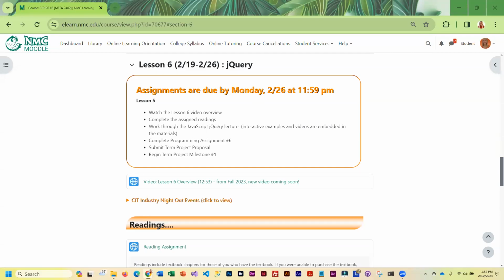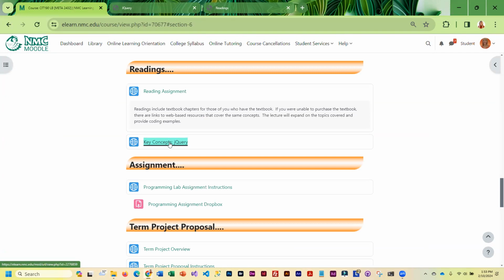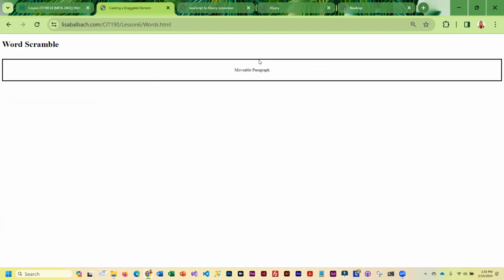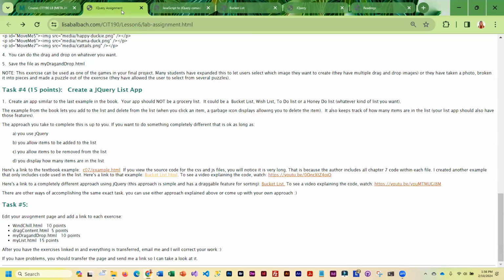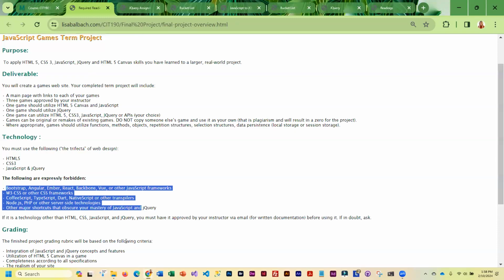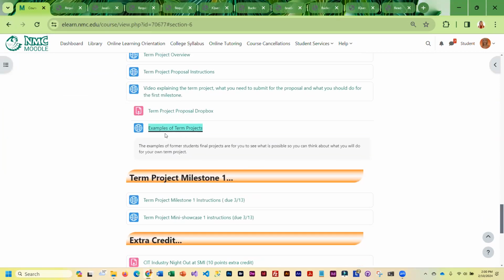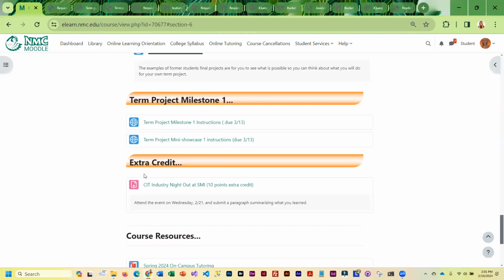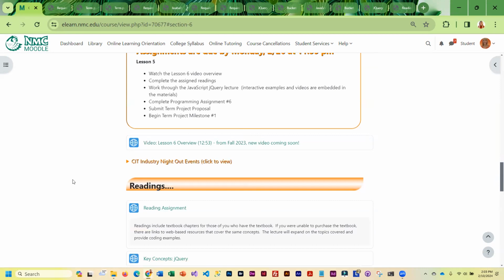CIT190 Lesson 6 Spring 2024